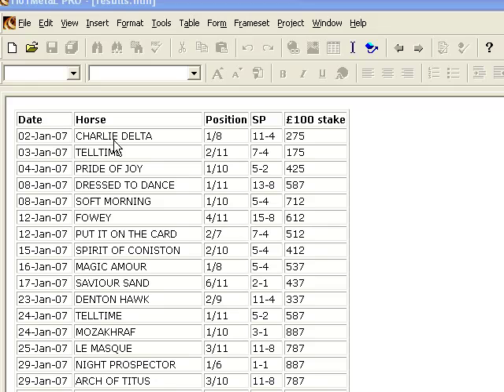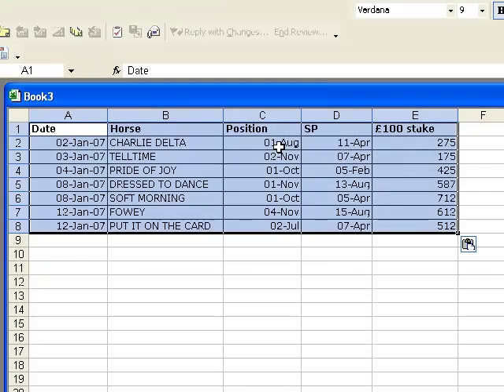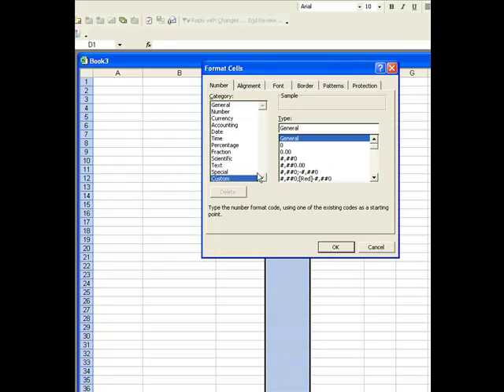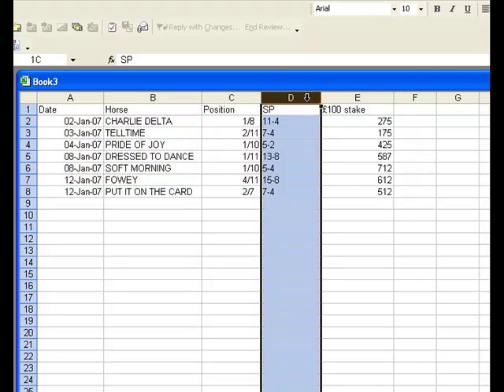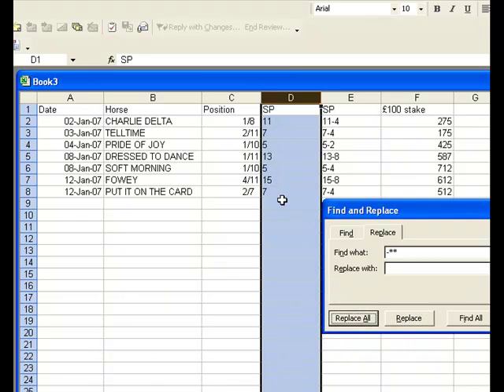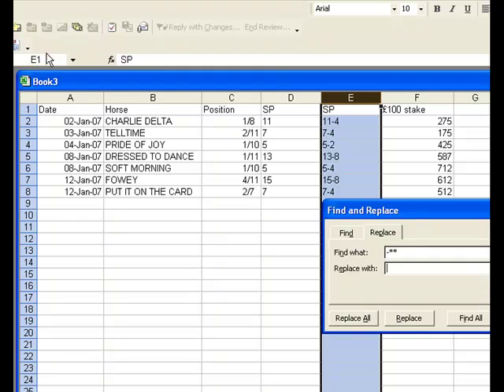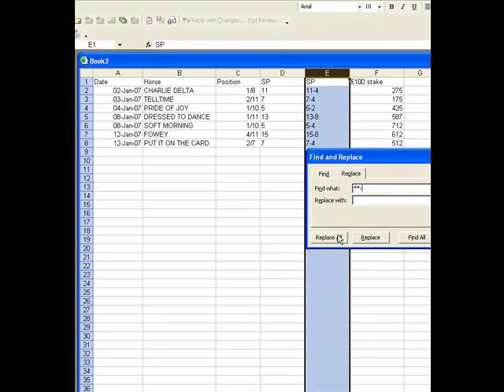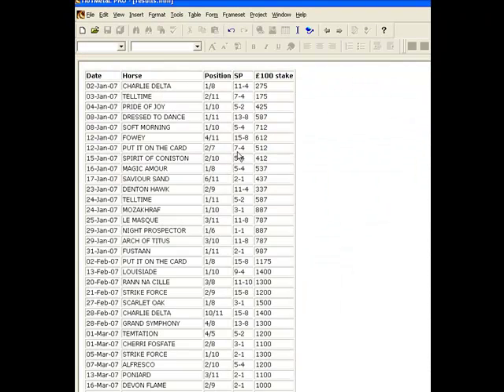excelandodds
How to convert betting odds from a website into excel, without formatting to a date.